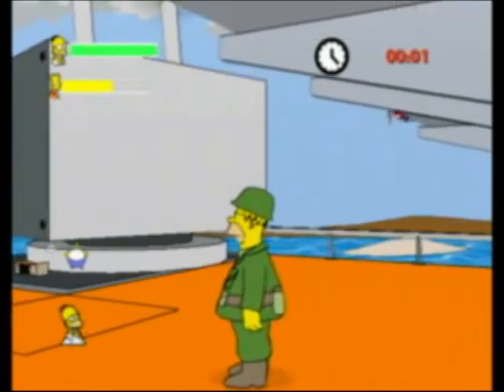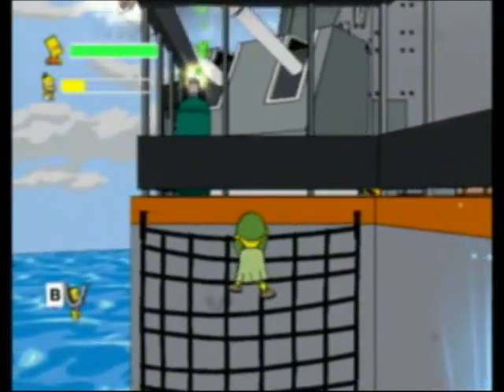Let's Play The Simpson's Game - Part 13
romanosperfect300 is back with his eighth Let's Play. This time around its Let's Play The Simpson's Game. The game came out in 2007. This is the Wii version.